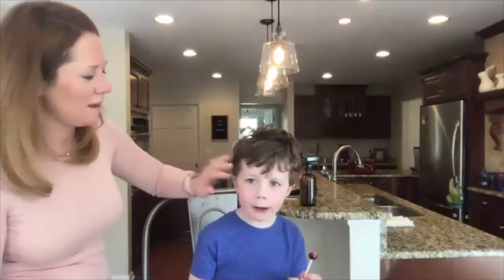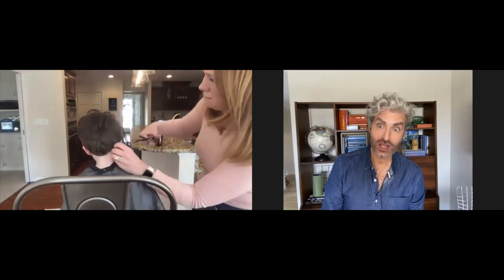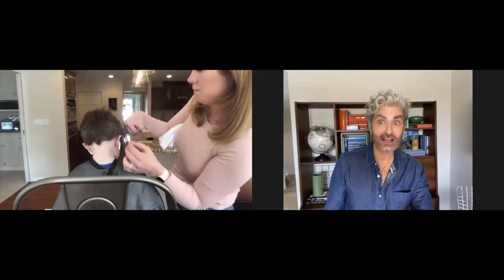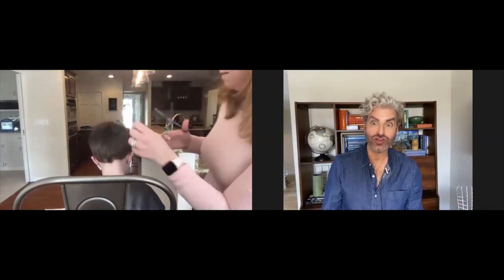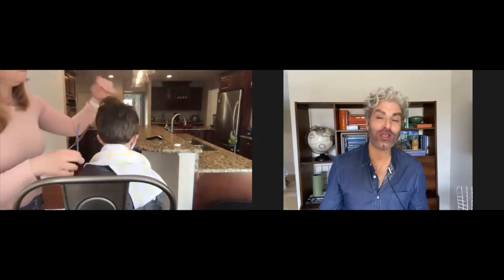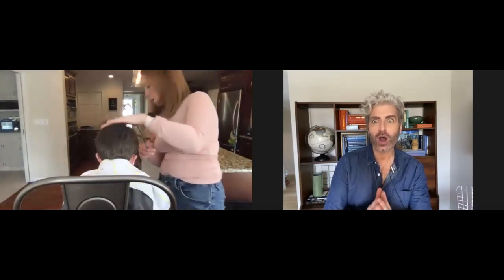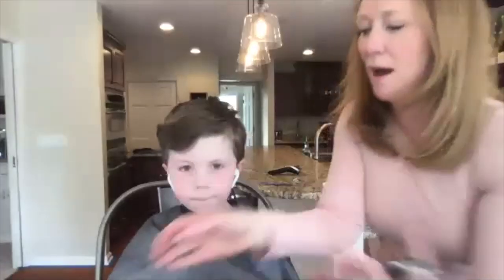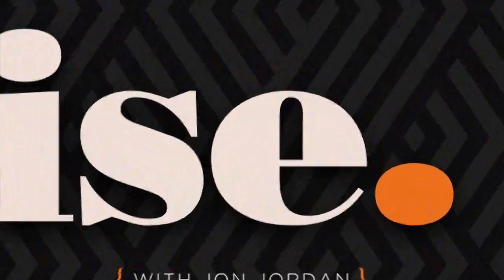HAIRCUT FOR BOYS: Simple tricks to getting that salon look with at-home haircuts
What happens a regular mom tries her first do-it-yourself home haircut?  Style editor Jon Jordan talks her through it step by step, and shows how clippers are not best way to go. What to use instead? Watch and see!